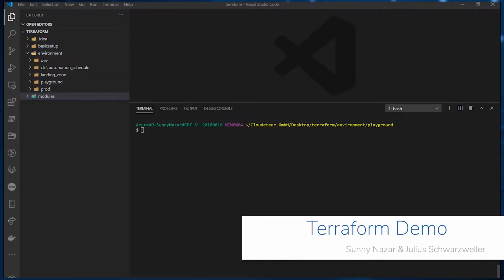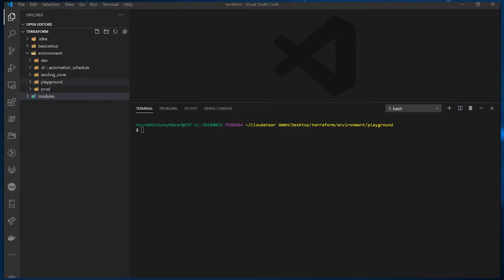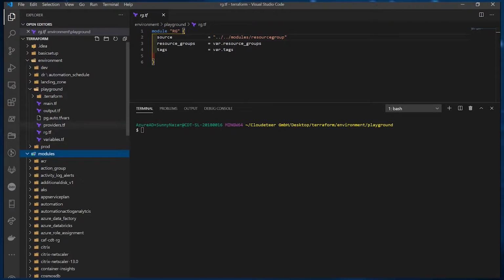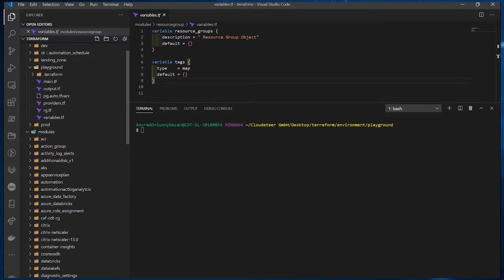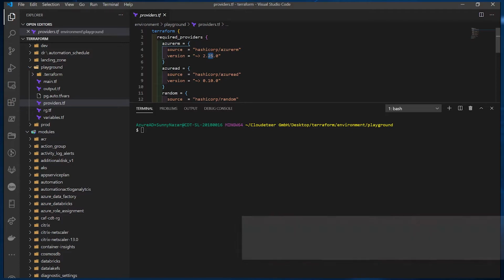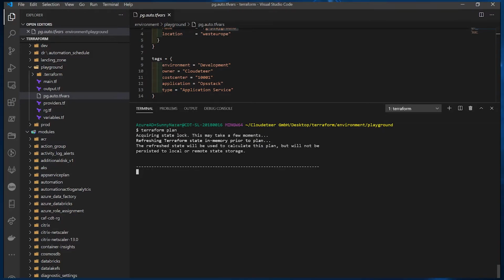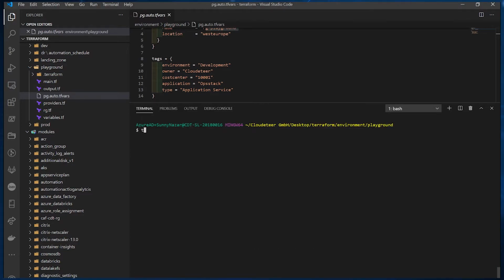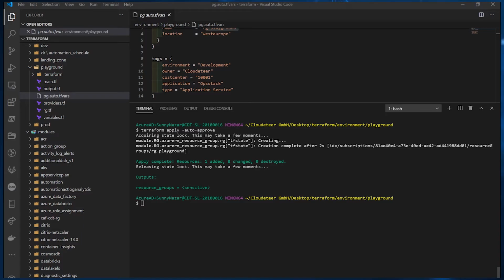CLOUDETEER - Terraform Demo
CLOUDETEER CLOUD.TUBE:

Sunny und Julius zeigen in einem Terraform Demo Best Practices zum Start.

- Wie sieht ein sinnvolles Setup aus?
- Wozu brauche ich Module?
- Wie sollte die Struktur aussehen?
- Sind sie praktikabel?